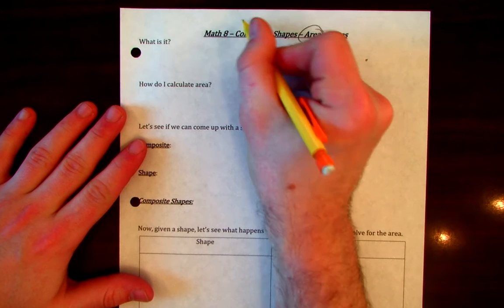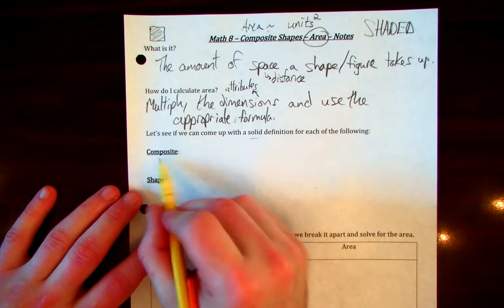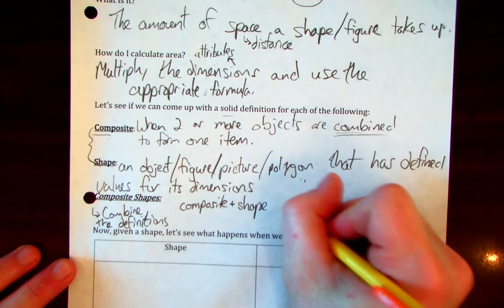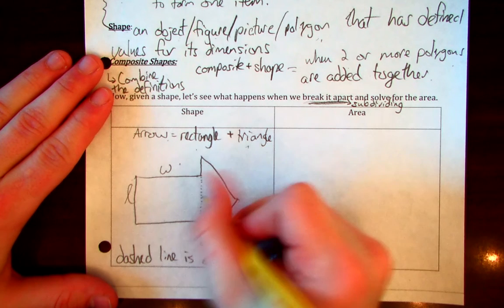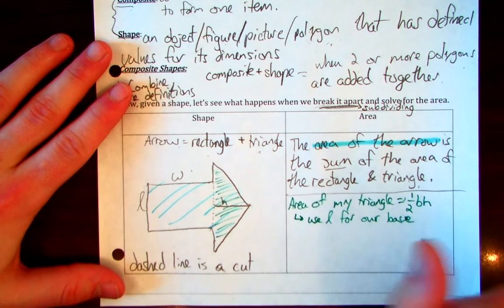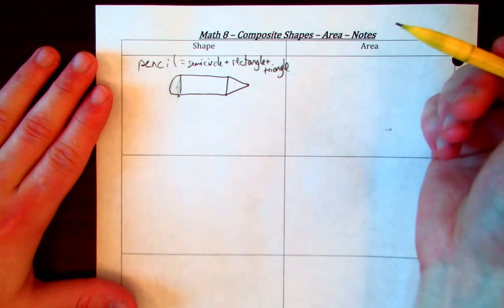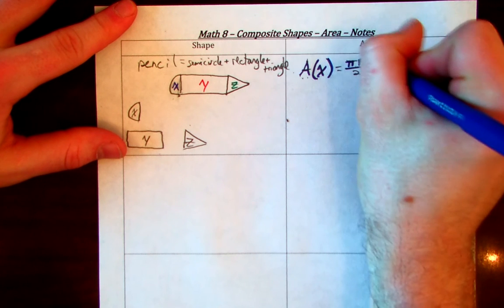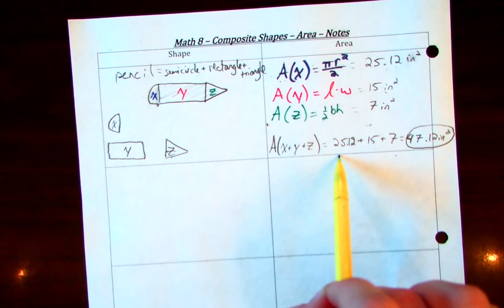Composite Area Notes